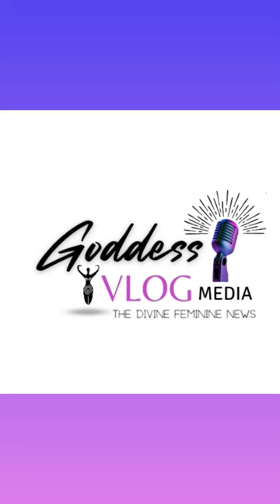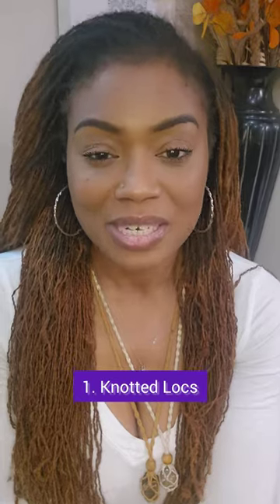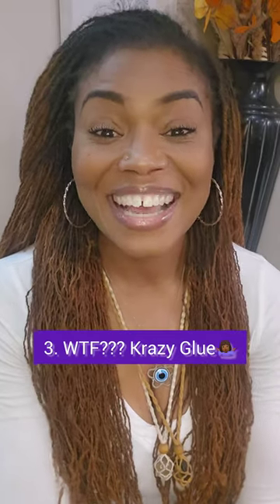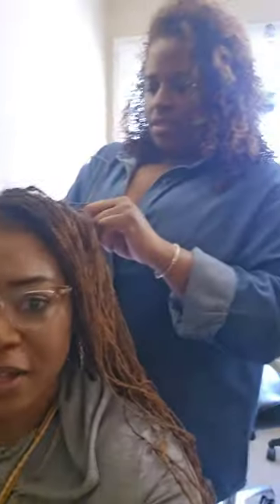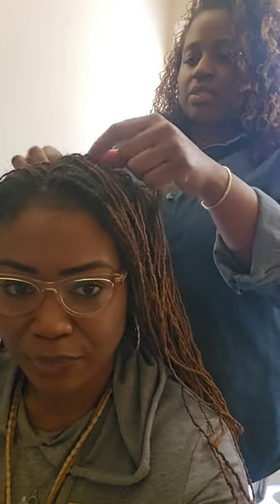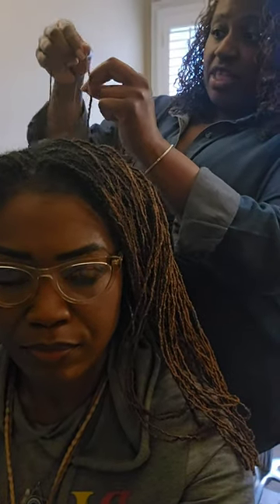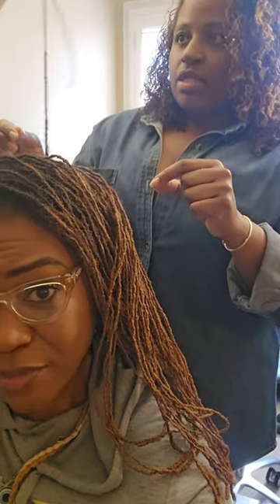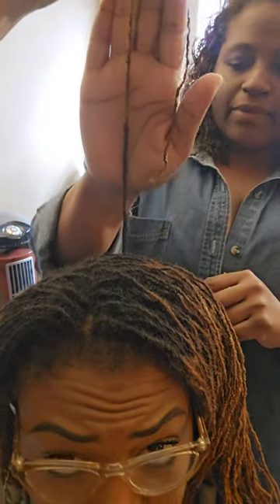Knotted Locs | My Loc Journey | Alternative Small Loc Maintenance Options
Intro 0:16
Method 1 1:09
Method 2  2:55
Method 3 4:55
Consultation 8:00
What I decided 11:33
Empowerment 16:59

Check out some of these Knotted Loc Journeys on Instagram!!

Share your thoughts? Are you currently knotting your locks or considering it! I would love to hear from you!

3️⃣ ADHESIVE METHOD
*I do not recommend this*

{"Evolution is inevitable, and our loc journeys are not exempt. Allow the flow of the journey to lead you down the path only you and your locks will understand." Lod'd Lotus🪷}